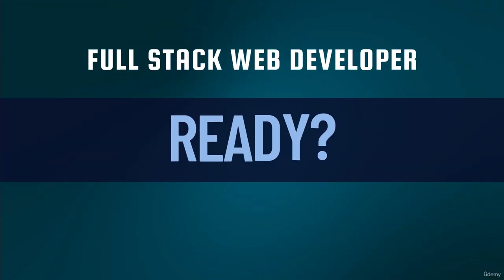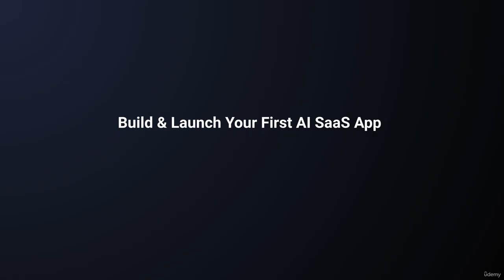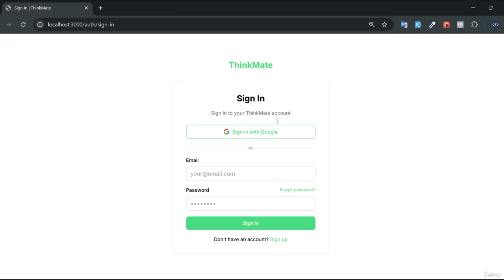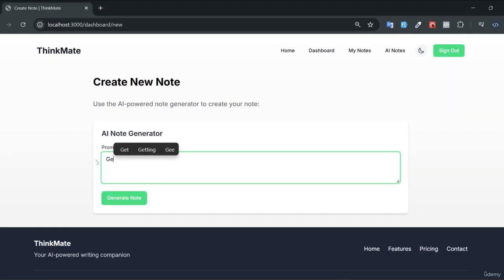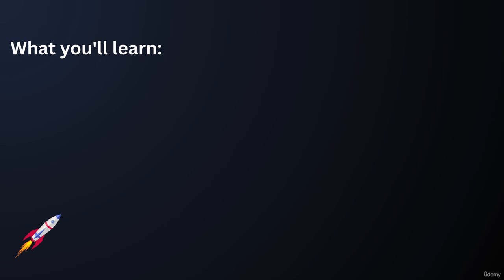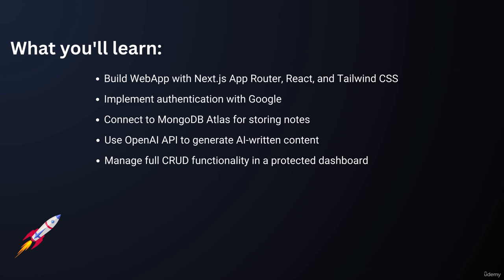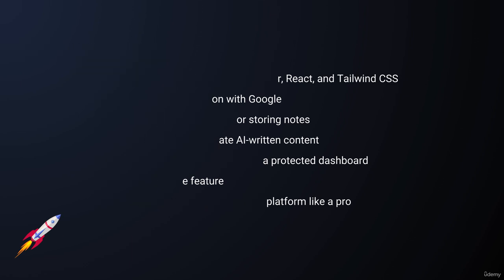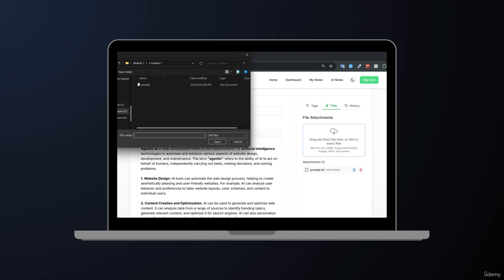Build & Launch Your First AI SaaS App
Welcome to the future of web development — where AI is not just a tool, but your coding partner.

This hands-on course will transform the way you build websites and web applications. Whether you're a beginner, a self-taught developer, or a busy professional wanting to build faster, you'll learn how to code smarter — not harder — with the help of Cursor AI and modern full-stack technologies.

Cursor AI is a next-gen coding environment built on top of VS Code, supercharged with intelligent AI agents that help you write, refactor, debug, and scaffold code like never before. When combined with tools like Next.js App Router, Tailwind CSS, MongoDB Atlas, Git, and OpenAI, it becomes a true productivity superpower.

 What You'll Build:

You’ll go step-by-step to create a real-world, fully functional SaaS application — powered by OpenAI. Instead of watching boring tutorials, you'll actively build and launch a professional project with features like:

 By the end of this course, you will:

 Understand the fundamentals of AI-assisted software development

 Use Cursor AI to collaborate with coding agents inside your editor

 Build and deploy full-stack web apps with real-world features

 Integrate OpenAI for intelligent automation and user experiences

 Sharpen your workflow with Git, environment variables, and debugging tools

 Deploy your app live to the internet (using Railway)

 Create a portfolio-ready AI SaaS project that showcases your skills

No programming experience? No problem. This course is beginner-friendly but equally valuable for developers looking to stay ahead in the AI era.

Let’s build the future of the web — together with Cursor AI and OpenAI.